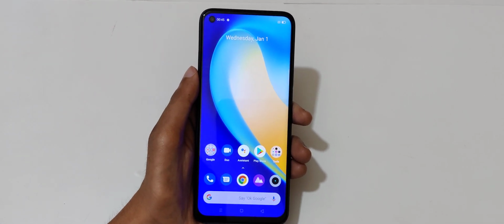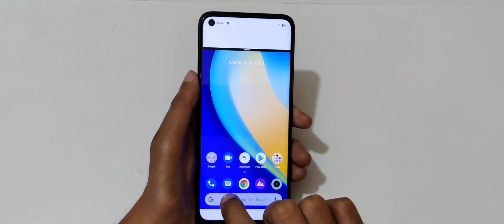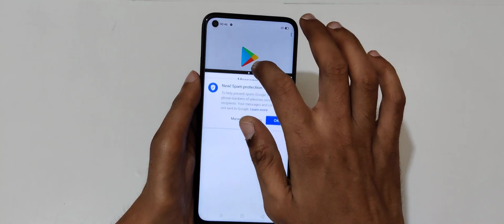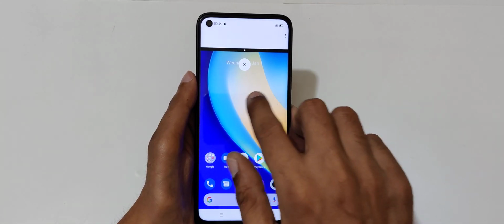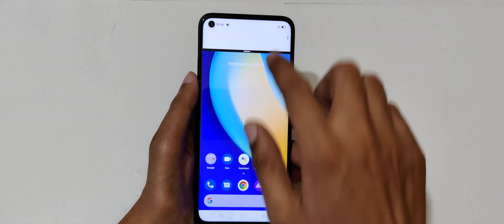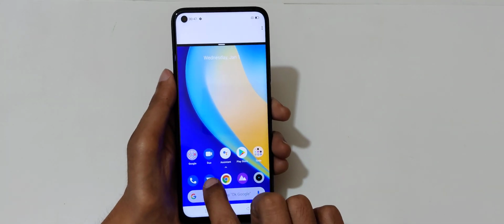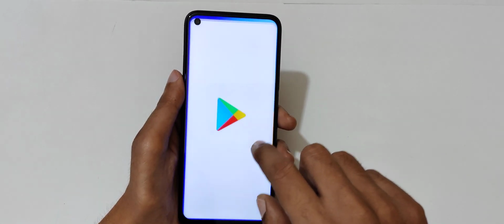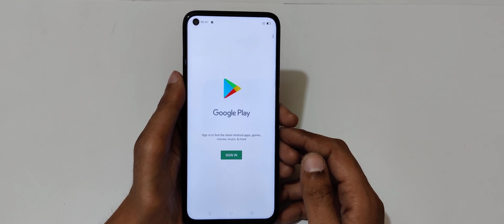realme Narzo 20 Pro Split screen Feature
I am gonna show you how to use split screen in realme Narzo 20 Pro Smartphone. Very helpful and convenient feature, applicable on all Realme Smartphones.